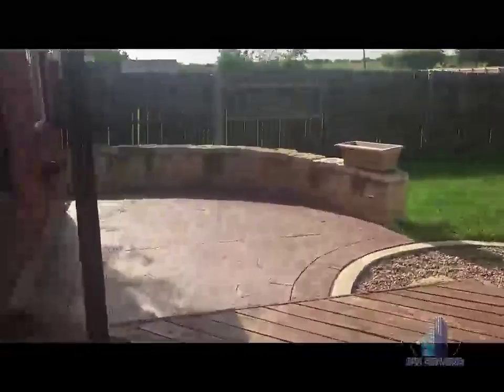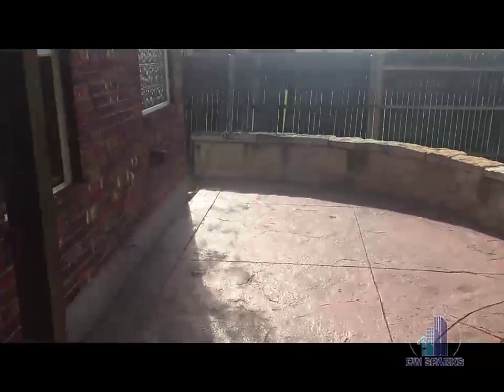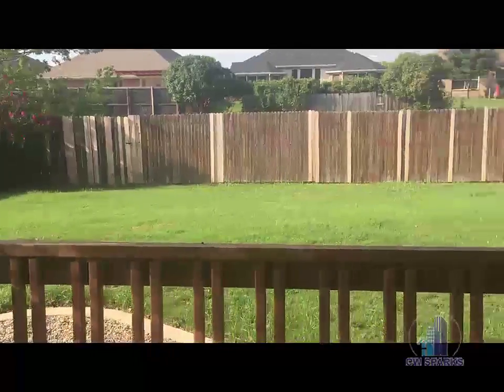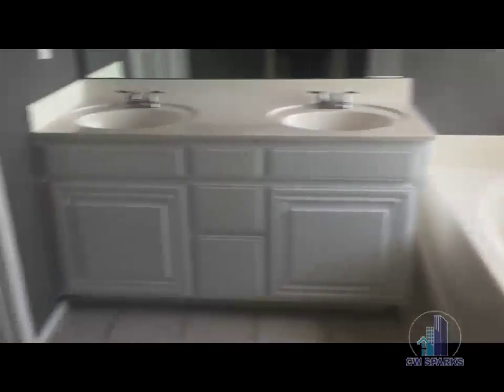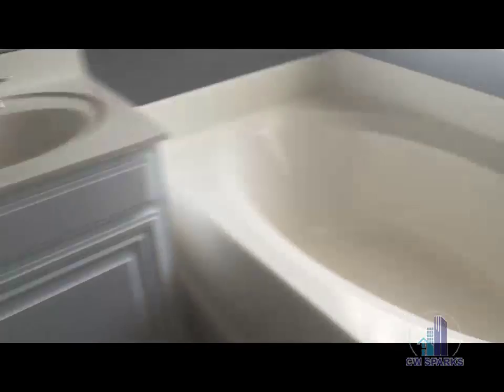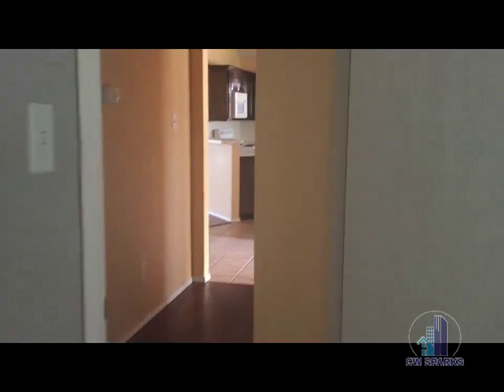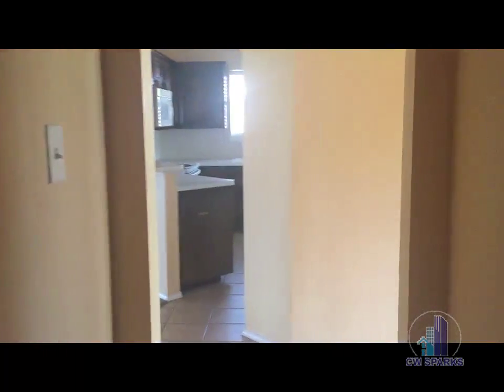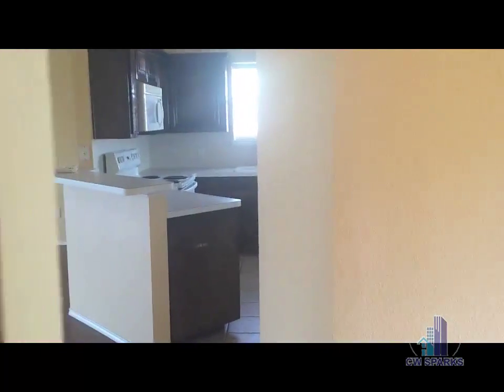For Lease - 3513 Princess Victoria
Beautiful 3 bedroom 2 bath home with laminate hardwoods throughout and all appliances. Open concept layout with spacious living area and corner fireplace. Kitchen features dark wood cabinets accented by white appliances. Master suite features walk in closet, dual sinks and garden tub with separate shower. Huge backyard with covered deck is perfect for relaxing or entertaining. This one won't last long!